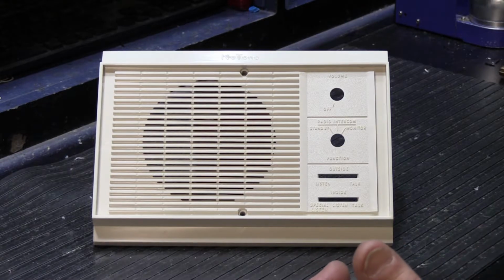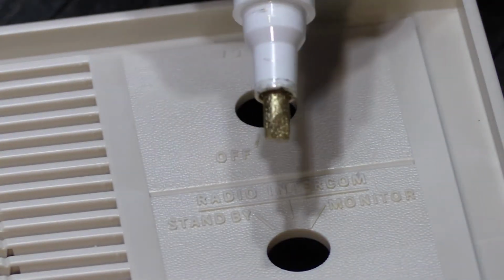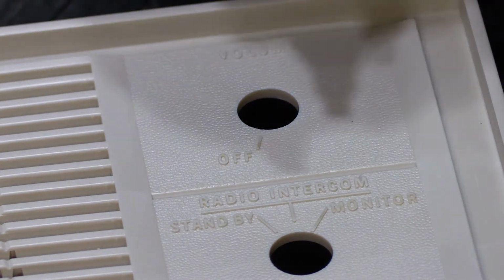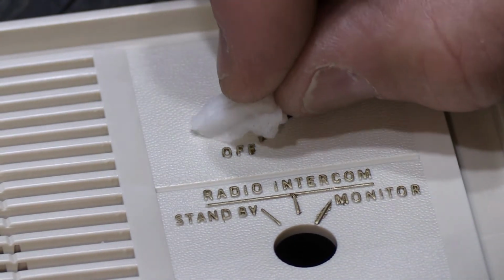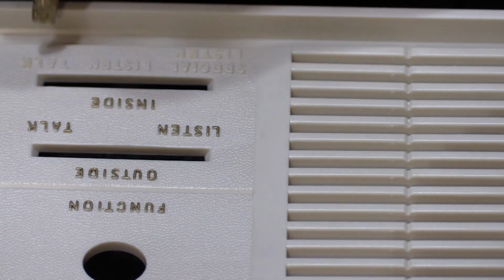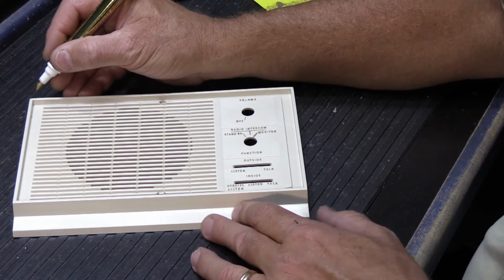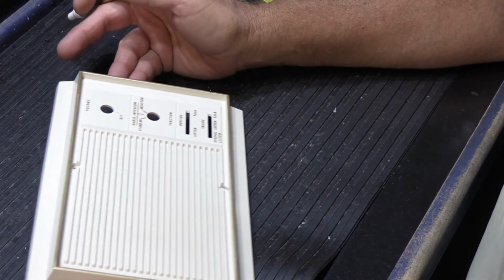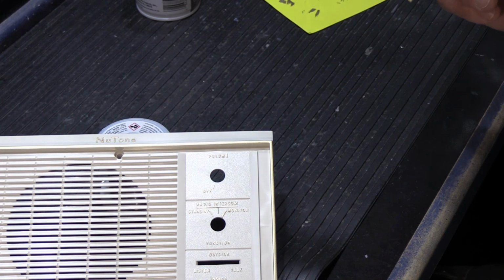Re-Whitening a NuTone 2570 Inside Remote Station ~ Part 2 Highlighting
In Part 2 - I redo the Gold Highlights on the NuTone 2570 Inside Remote Station.  This makes all the difference in how the appearance of this vintage Remote Station looks